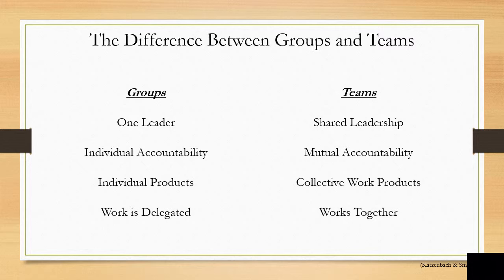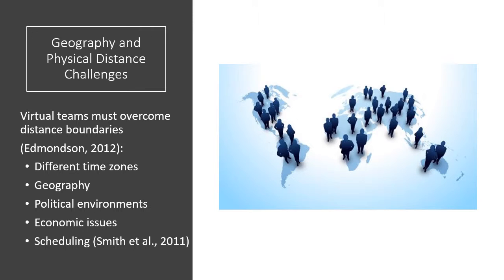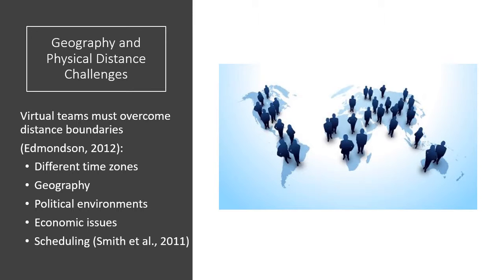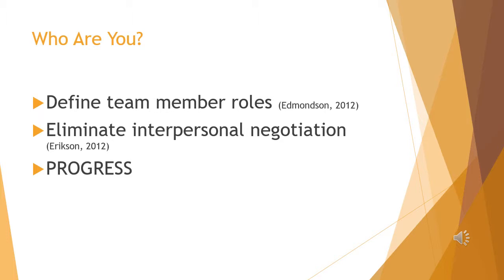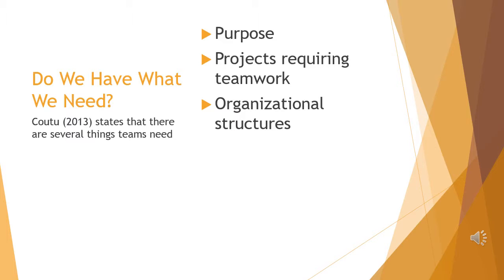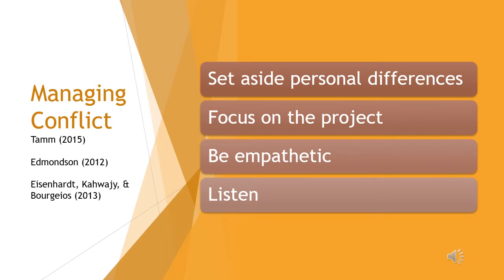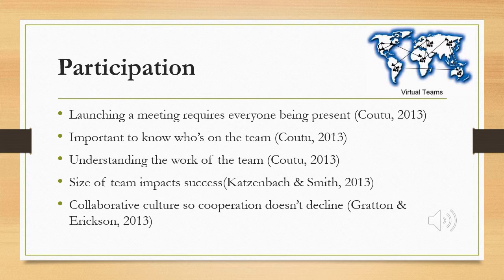Teaming PowerPoint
High Performance Teams Final Project Spring 2019